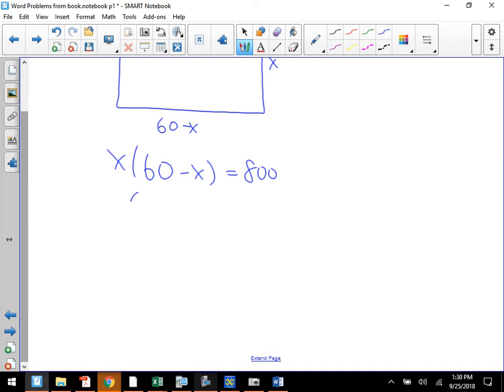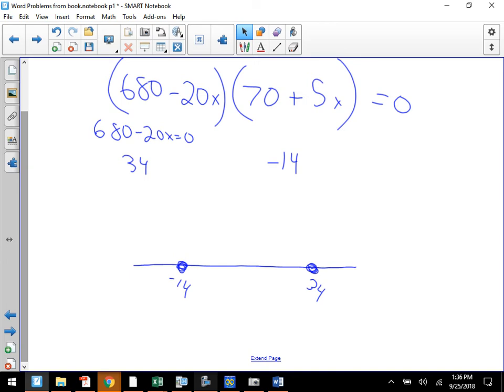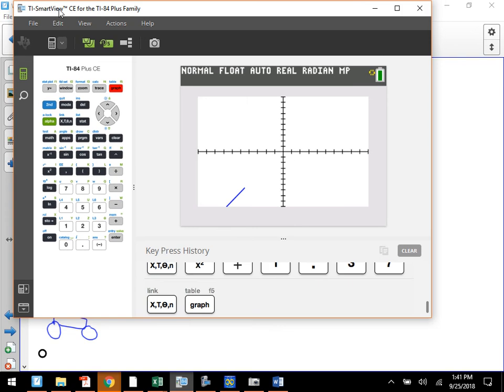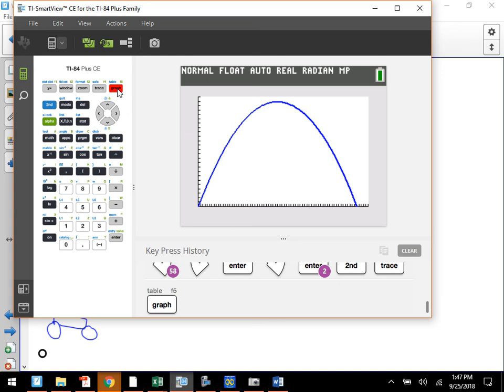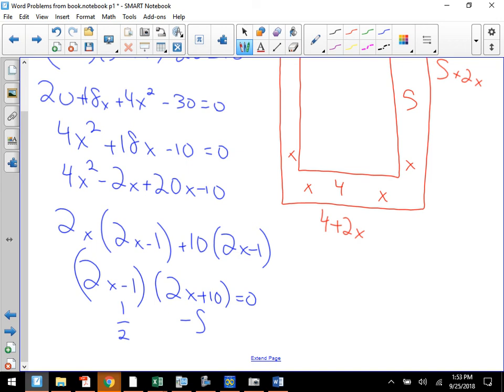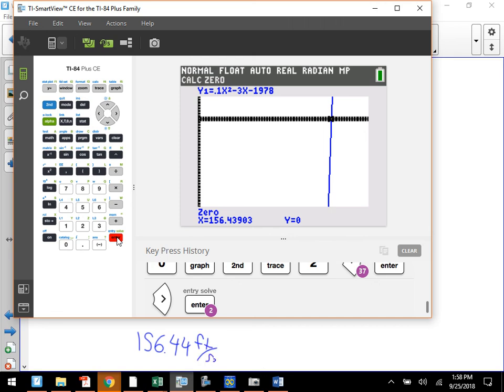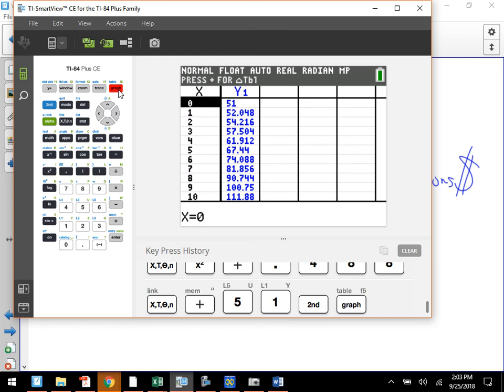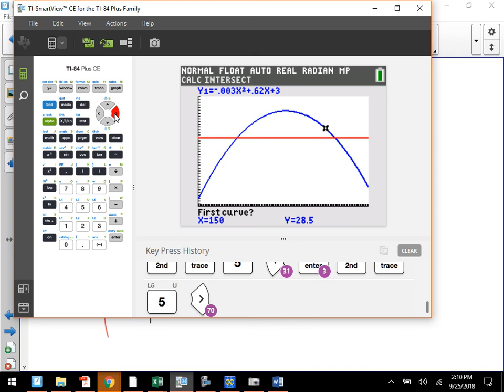September25 word day 2 p11